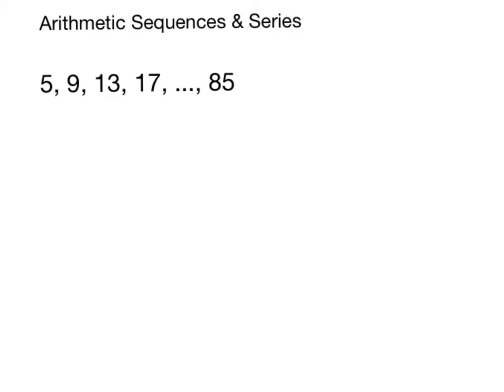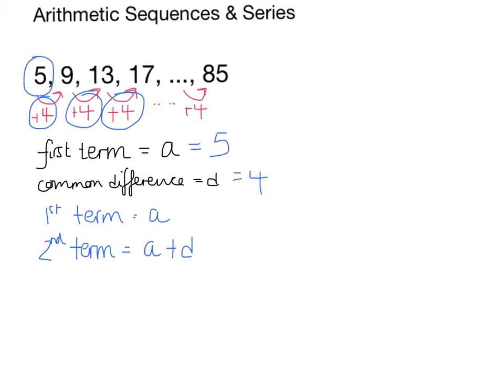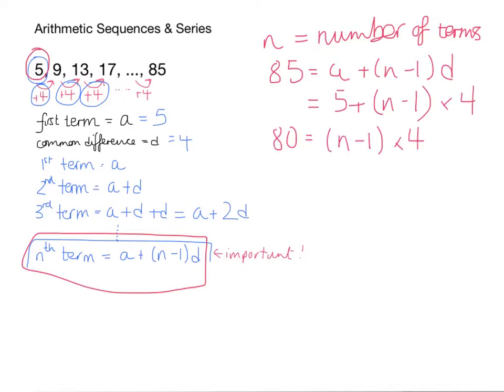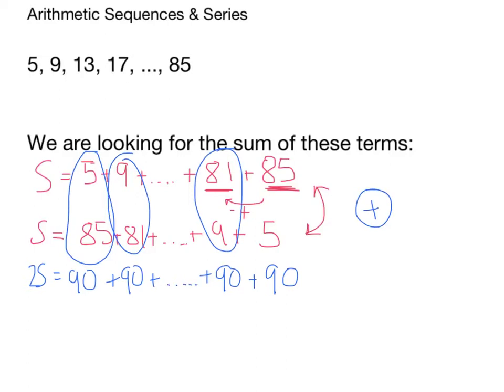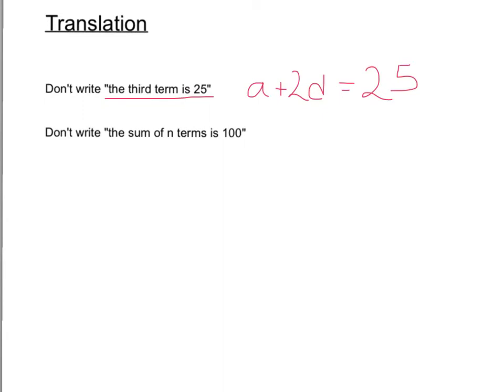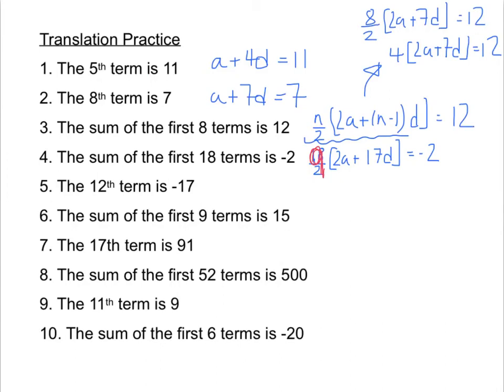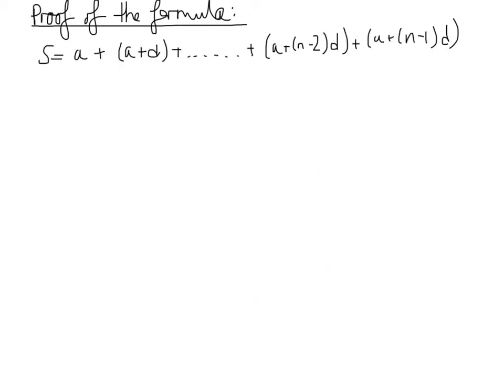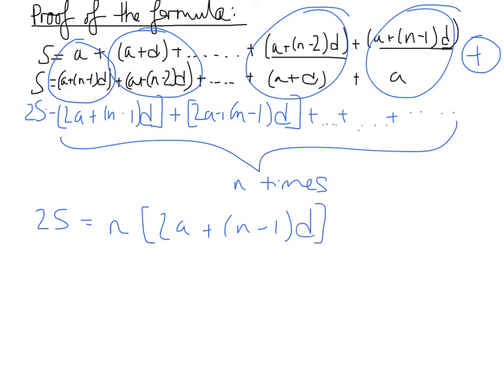Arithmetic sequences and series